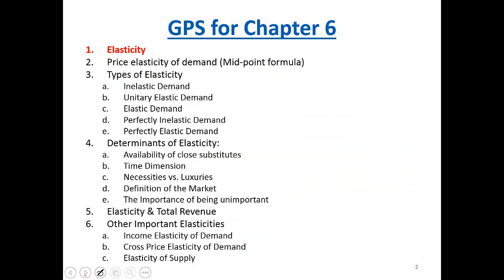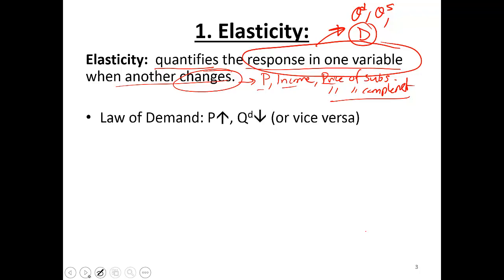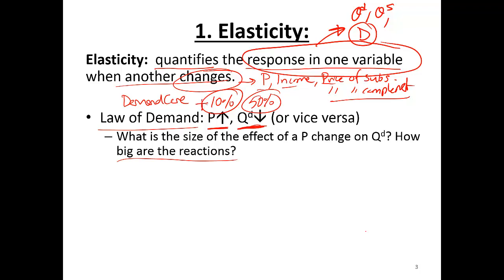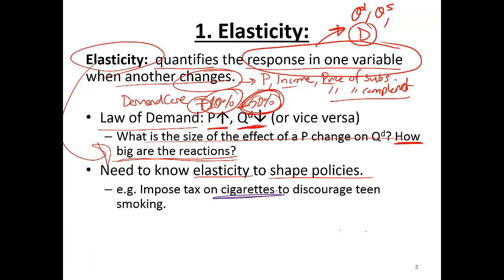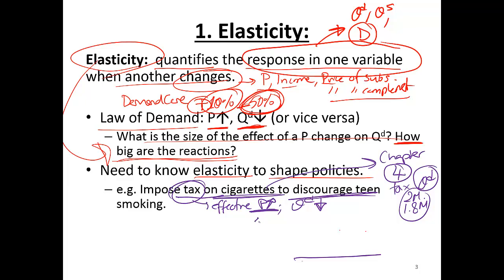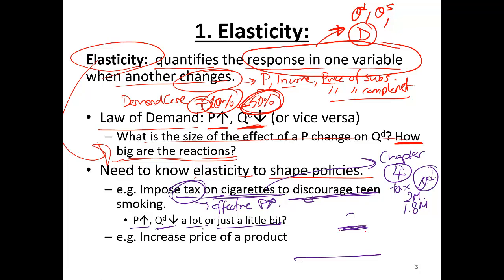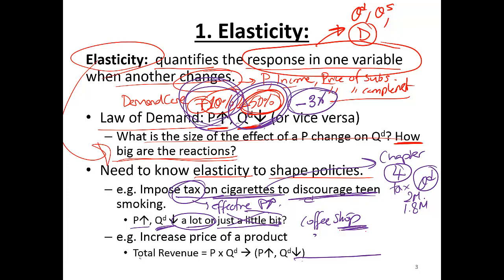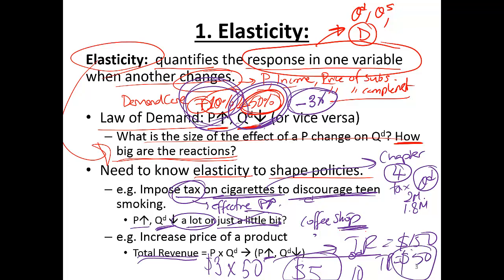Elasticity part 1- What is elasticity in Economics?